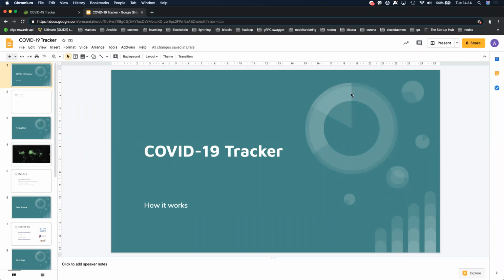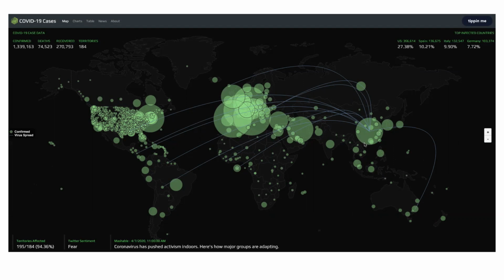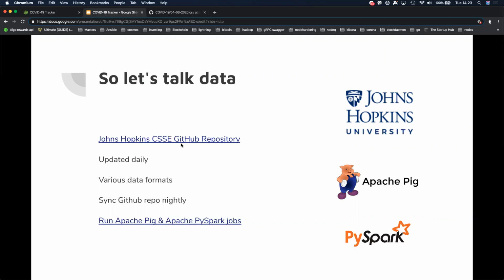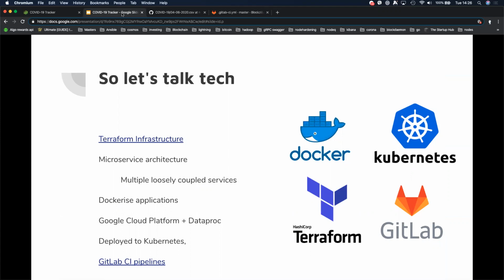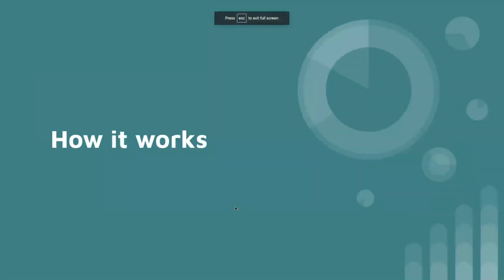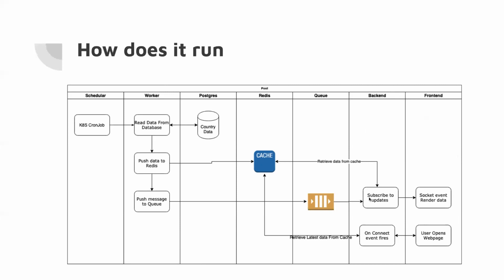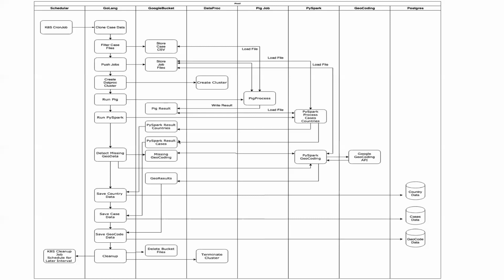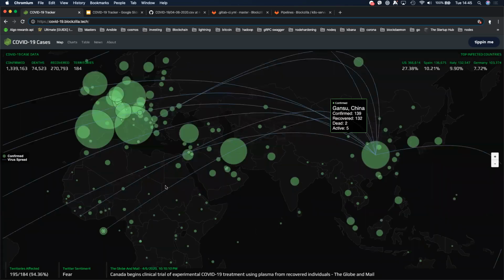Assignment for 2019/2020 CA687 Cloud Systems - COVID-19 Tracker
Video summary of a COVID-19 dashboard build using cloud technologies. The dashboard was build for an Assignment for 2019/2020 CA687 Cloud Systems DCU Blockchain Masters Course